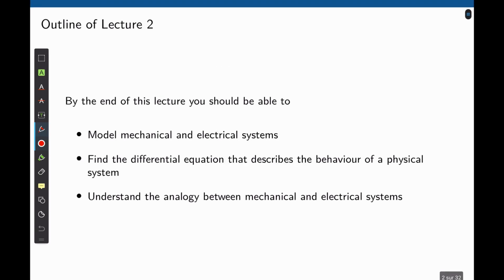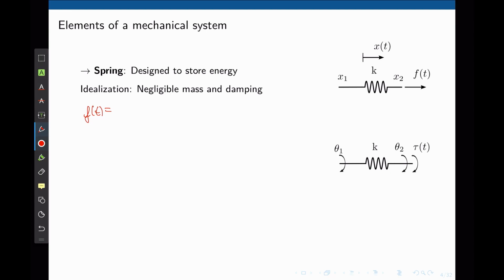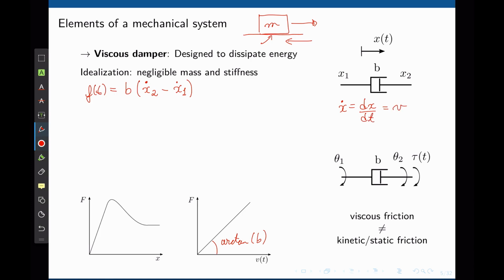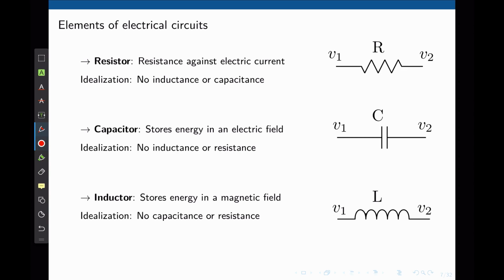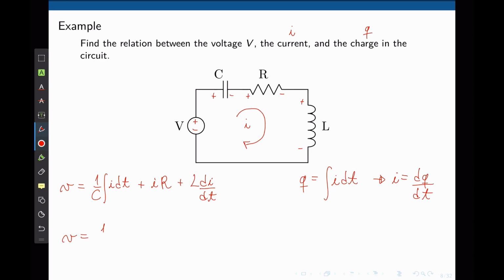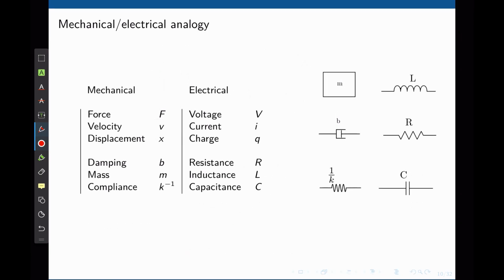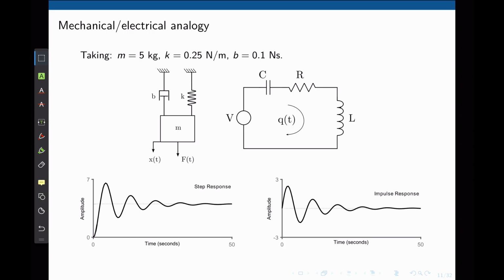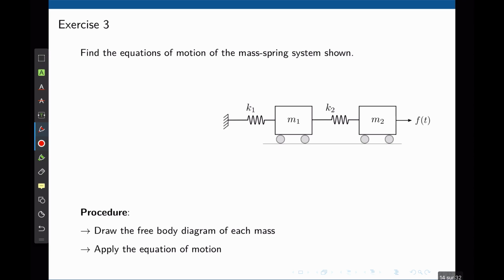Control Systems. Lecture 2: Dynamic models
MECE 3350 Control Systems. Lecture 2: Dynamic models. Modelling mass spring damper systems, and electric circuits.